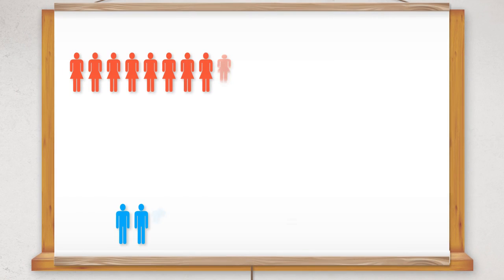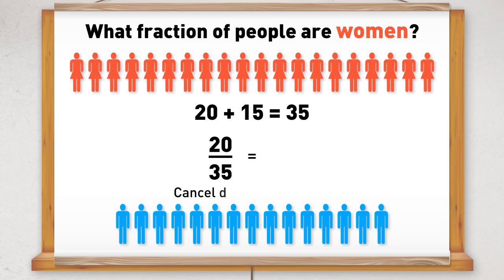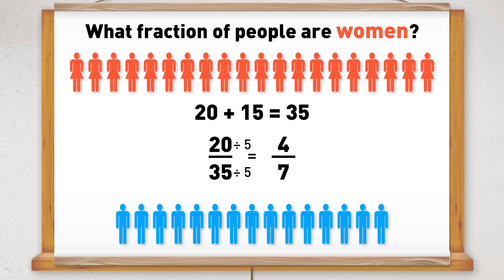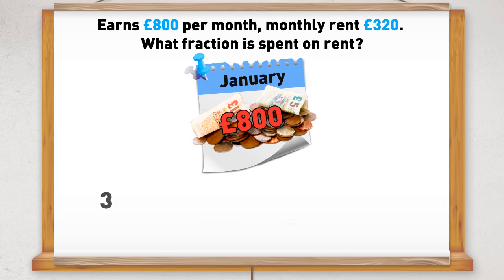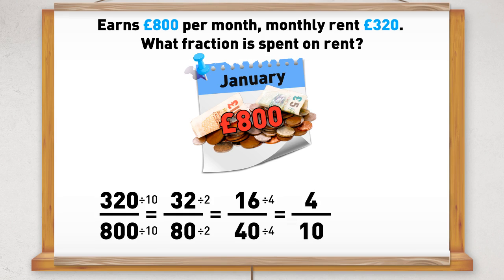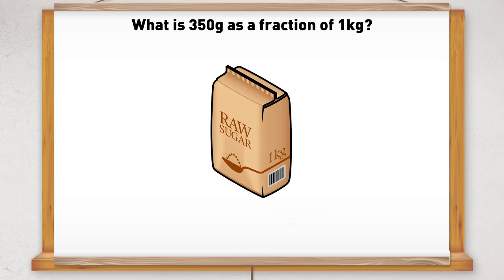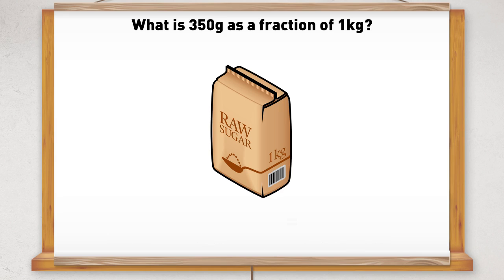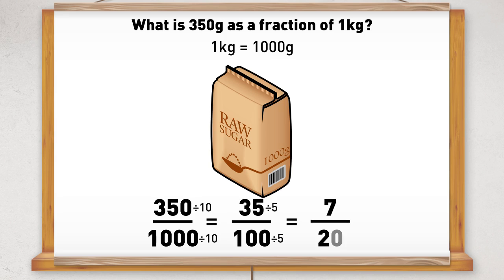Advanced f One Quantity as a Fraction of another quantity converted